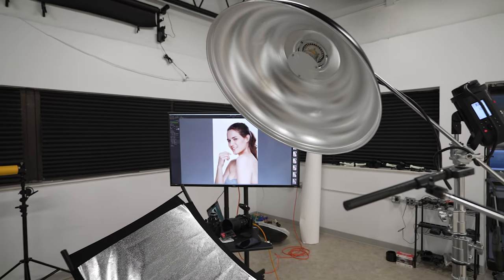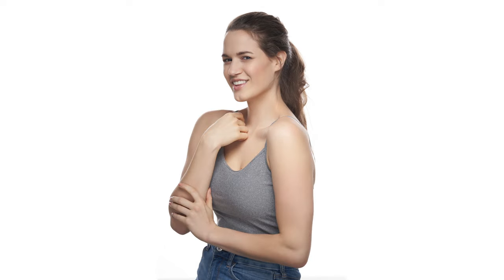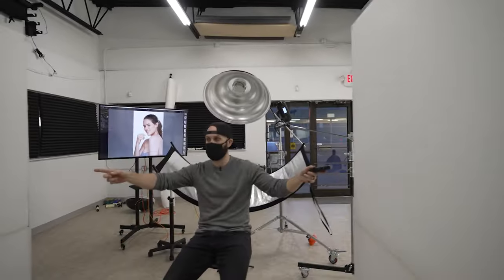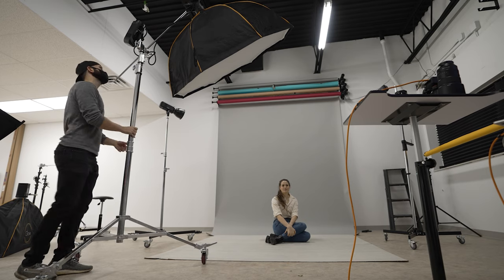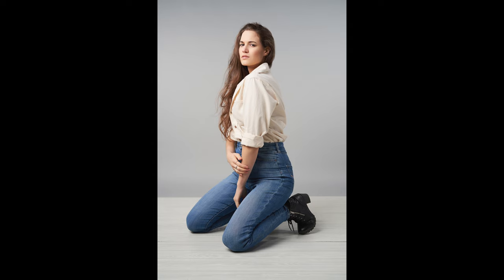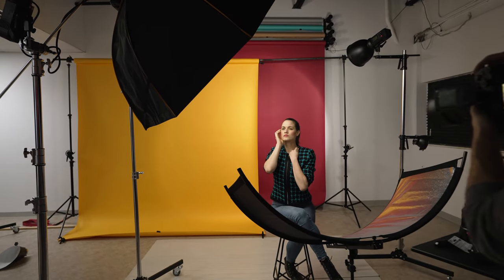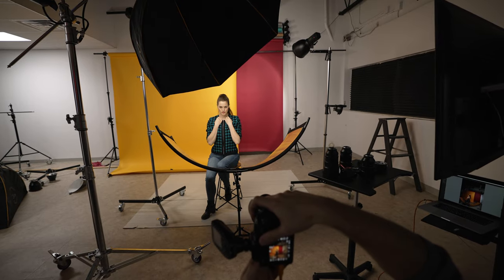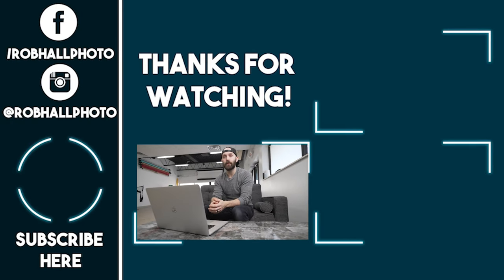Off Camera Flash Photography In Studio // Godox Strobes and Sony A7RIV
In this Behind the scenes video I used Godox Strobes for off camera flash photography in studio with the Sony A7RIV camera. In the BTS I go over the different flash photography setups for portraits. I primarily used the Flashpoint Xplor 600 Pro (Godox AD600 Pro) with modifiers such as a 28" beauty dish, 60" octabox, and reflectors. I used reflectors such as the Arclight II and V-flat as fill lights. I used multiple paper backgrounds such as slate gray, flame, and yellow - all by superior seamless.

Talent @shan.lorraine